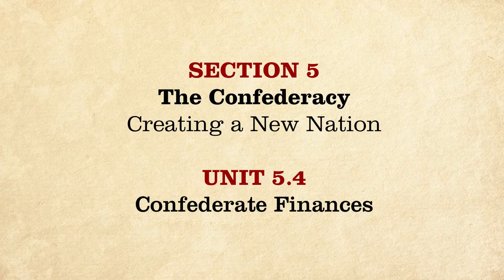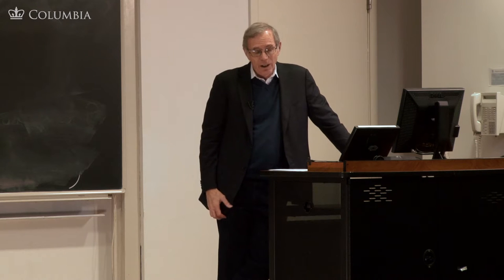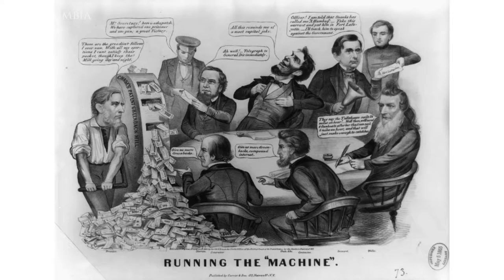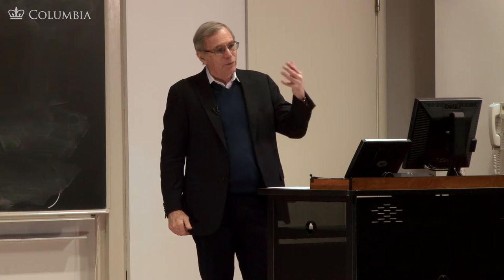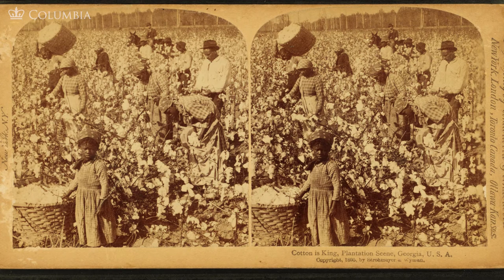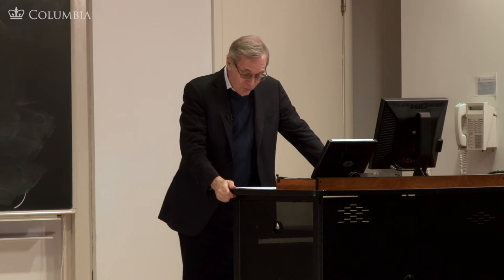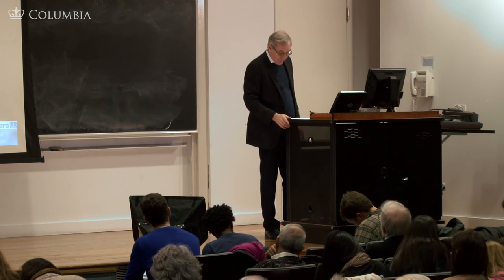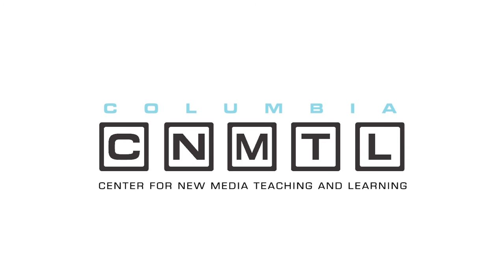MOOC | Confederate Finances | The Civil War and Reconstruction, 1861-1865 | 2.5.4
Learn about the political, social, and economic changes in the Union and the Confederacy and the Civil War’s long-term economic and intellectual impact.

A New Birth of Freedom: The Civil War, 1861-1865 narrates the history of the American Civil War.  While the course examines individual engagements and the overall nature of the military conflict, the focus is less on the battlefield than on political, social, and economic change in the Union and the Confederacy. Central to the account are the road to emancipation, the role of black soldiers, the nature of Abraham Lincoln’s wartime leadership, internal dissent in both the North and South, the changing position of women in both societies, and the war’s long-term economic and intellectual impact.  We end with a look at the beginnings of Reconstruction during the conflict.

Chicago Historical Society; Colby College; Columbia University; Cornell University; Paul J. Cronin; HarperCollins; LaborArts.org; Library of Congress; Museum of Modern Art; New York University; the Roam Agency; Wikipedia; W. W. Norton & Co.; and additional cultural and educational institutions. The design, production, and distribution of “The Civil War and Reconstruction” series is generously supported by the Office of the Provost at Columbia University.